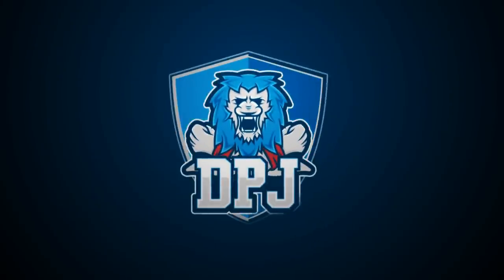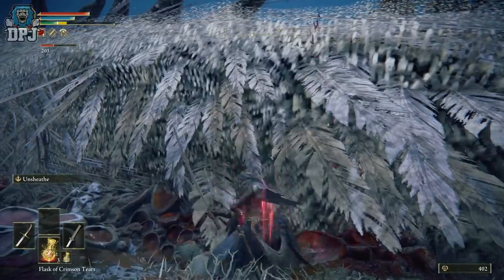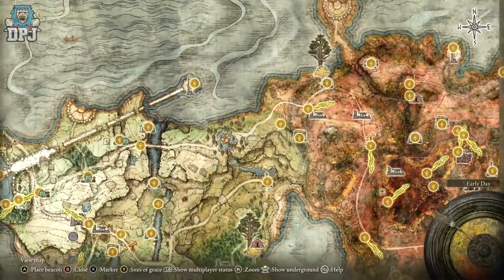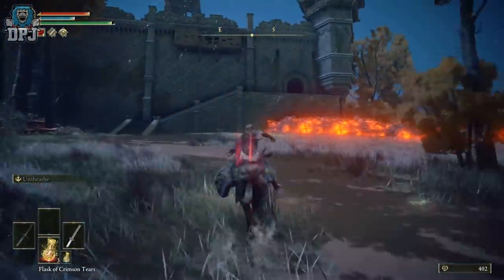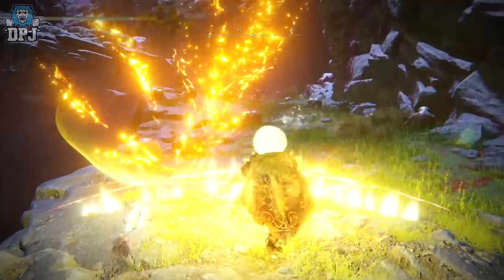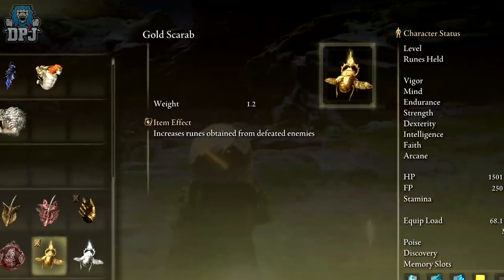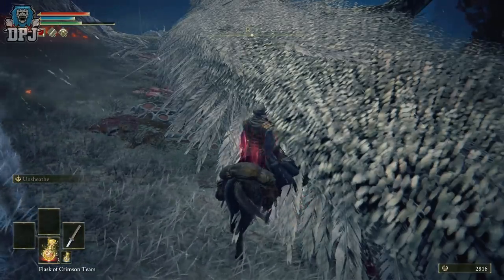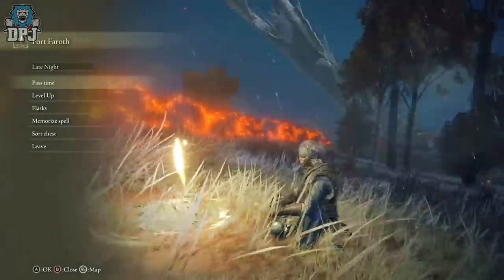New Best RUNE FARM GLITCH Method in Elden Ring - Best Rune Farm For New Players & NG+ Players Guide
Elden Ring Rune Farm Guide Method For New Players & NG+ Players.

New Best RUNE FARM GLITCH in Elden Ring - Best Rune Farm For New Players & NG+ Players - Guide